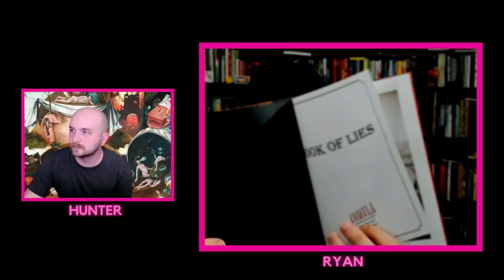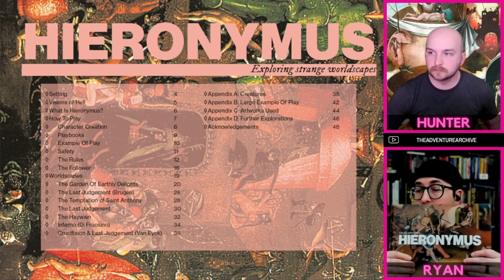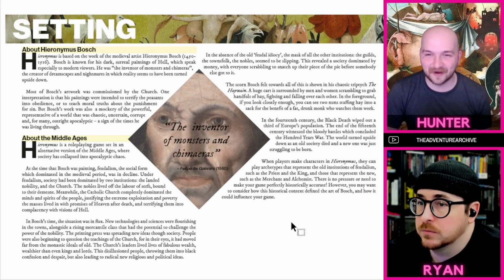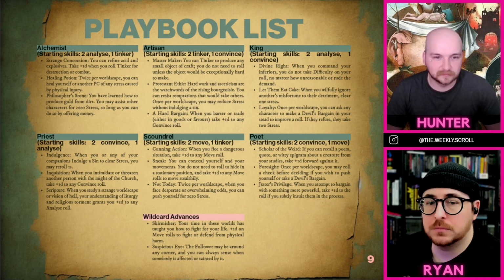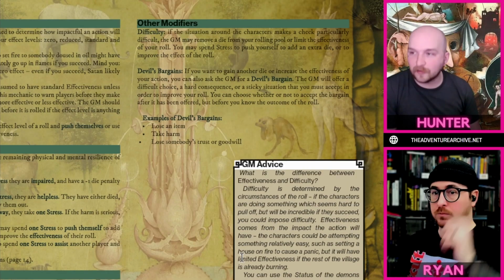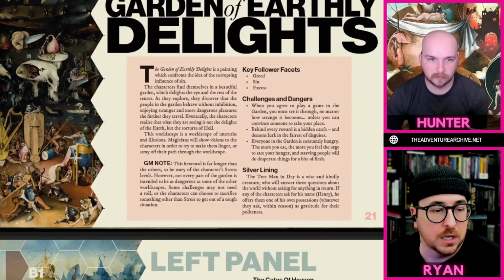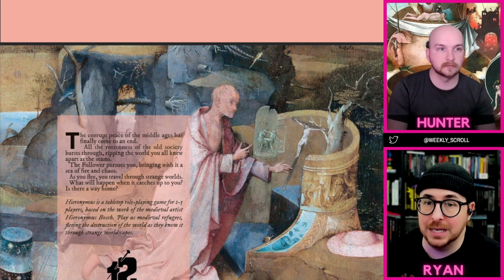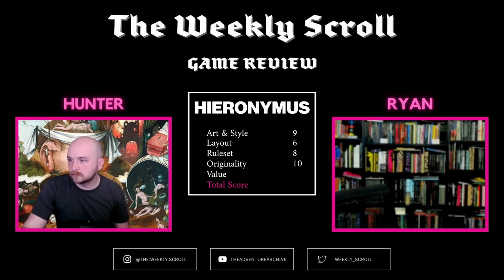The Weekly Scroll | EP 081 | Hieronymus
On episode 81 of The Weekly Scroll Podcast, we review Hieronymus by Laurie O'Connel.

0:00 Kickstarter Rewards
24:08 Hieronymus review